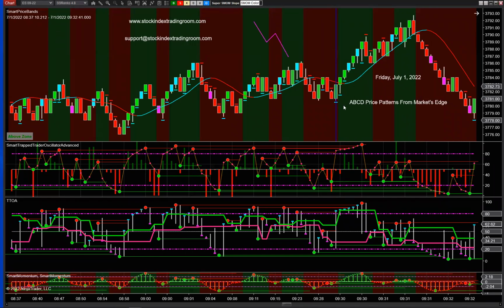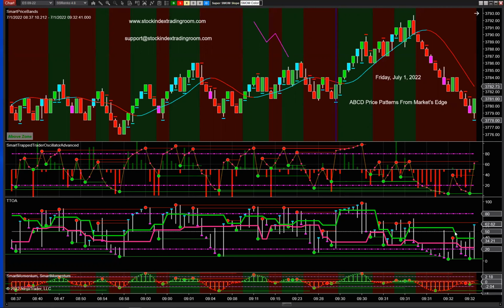Trading Order Flow from the Edge - Stock Index Trading Room ES Emini Futures Daytrading Video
In this daytrading video, we share how the Members of the Stock Index Trading Room find exceptional market entries using Order Flow Breakouts that lead price.

In this, we focus on a single, repeating price action pattern and show you how we find a "discounted" entry into the markets.

This price pattern is the most common repeating pattern found in trading, so it gives us multiple opportunities to trade each day.

Watch and see the power behind using Order Flow Breakouts to guide your trading.

Wishing you successful trading.

Steve and Rob Futures and forex trading contains substantial risk and is not for every investor. An investor could potentially lose all or more than the initial investment. Risk capital is money that can be lost without jeopardizing ones’ financial security or life style. Only risk capital should be used for trading and only those with sufficient risk capital should consider trading. Past performance is not necessarily indicative of future results. Hypothetical performance results have many inherent limitations, some of which are described below. No representation is being made that any account will or is likely to achieve profits or losses similar to those shown; in fact, there are frequently sharp differences between hypothetical performance results and the actual results subsequently achieved by any particular trading program. One of the limitations of hypothetical performance results is that they are generally prepared with the benefit of hindsight. In addition, hypothetical trading does not involve financial risk, and no hypothetical trading record can completely account for the impact of financial risk of actual trading. for example, the ability to withstand losses or to adhere to a particular trading program in spite of trading losses are material points which can also adversely affect actual trading results. There are numerous other factors related to the marketsin general or to the implementation of any specific trading program which cannot be fully accounted for in the preparation of hypothetical performance results and all which can adversely affect trading results. All trades presented should be considered hypothetical and should not be expected to be replicated in a live trading account. Testimonials appearing on this website may not be representative of other clients or customers and is not a guarantee of future performance or success. Futures and forex trading contains substantial risk and is not for every investor. An investor could potentially lose all or more than the initial investment. Risk capital is money that can be lost without jeopardizing ones’ financial security or life style. Only risk capital should be used for trading and only those with sufficient risk capital should consider trading. Past performance is not necessarily indicative of future results.